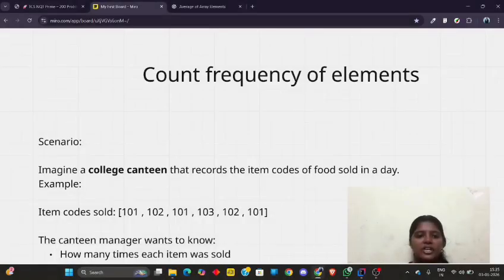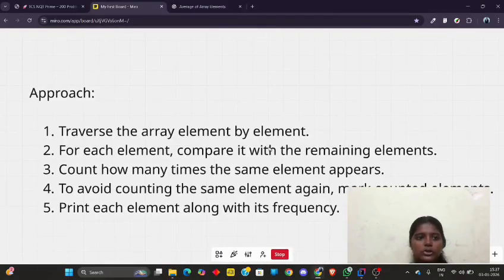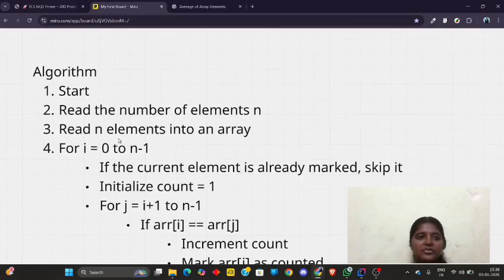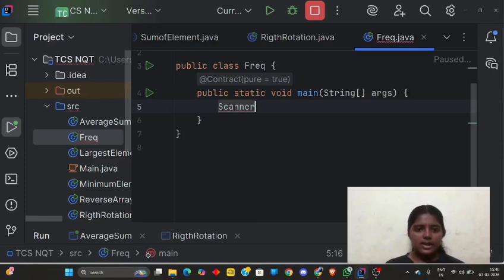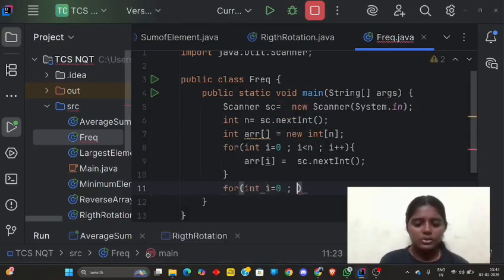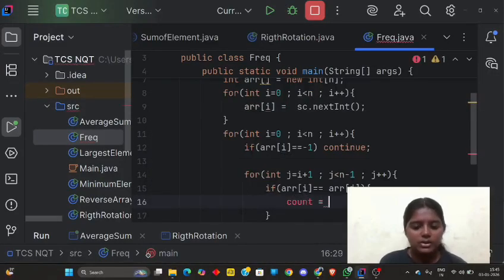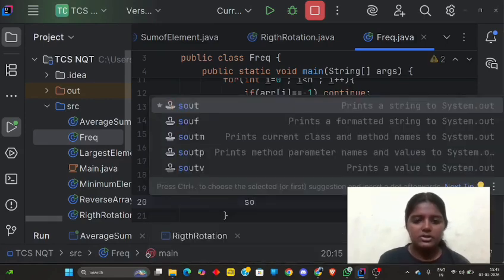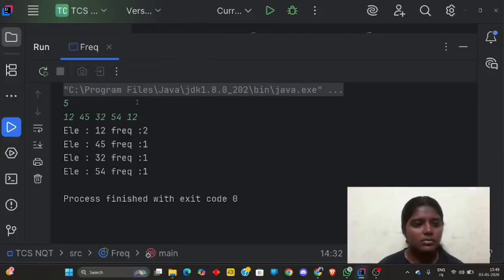Frequency Counting in Array | TCS NQT Coding Question | Easy Logic Explained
In this video, we solve the Frequency Counting in Array problem, which is a frequently asked coding question in the TCS NQT exam.

You will learn:
What is frequency counting in an array
Step-by-step logic explanation
Efficient approach using loops / map
Time & space complexity
TCS NQT exam-oriented solution
This problem is very important for TCS NQT, campus placements, and coding interviews.

📌 Topics Covered:
Arrays
Frequency counting
TCS NQT coding questions
Beginner-friendly explanation

🎯 Best for:
Students preparing for placement exams